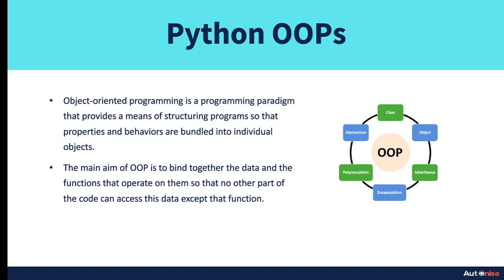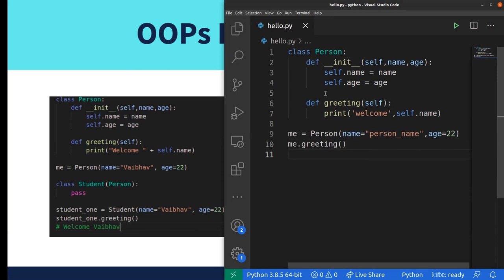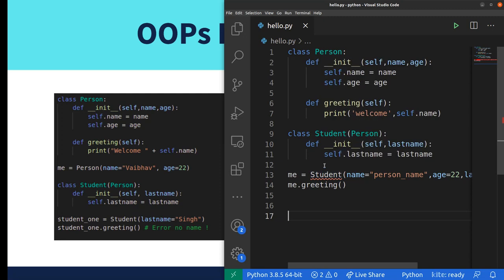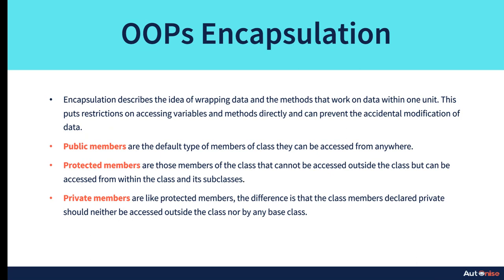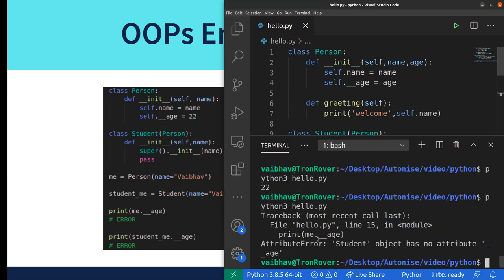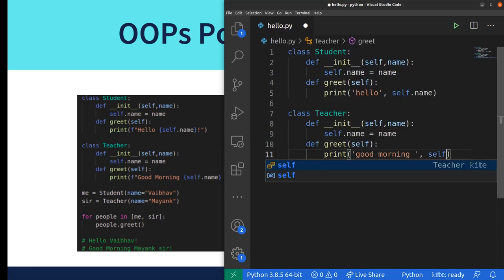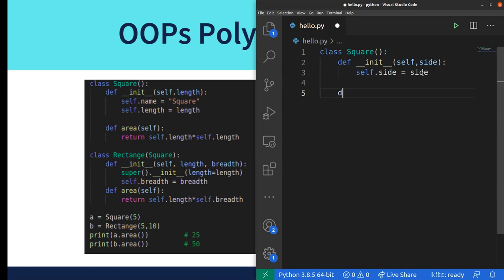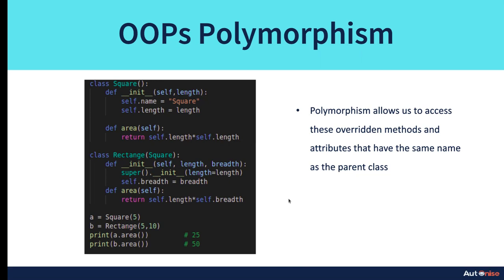Object-oriented programming(OOPs) with Python